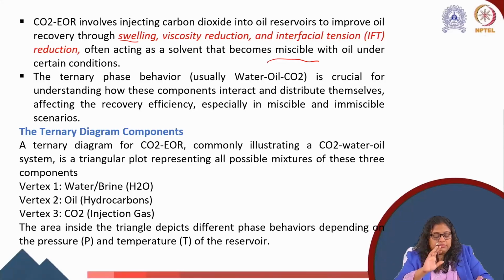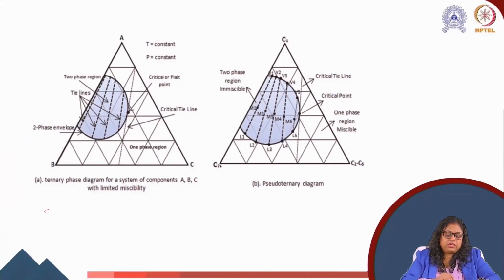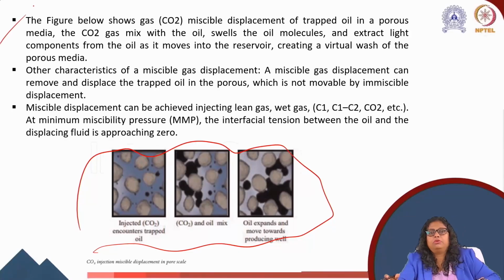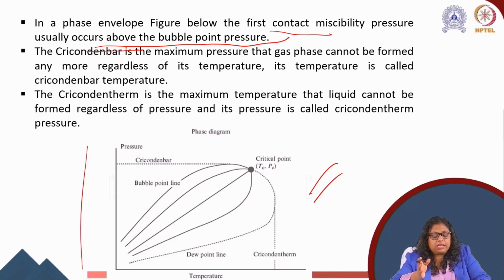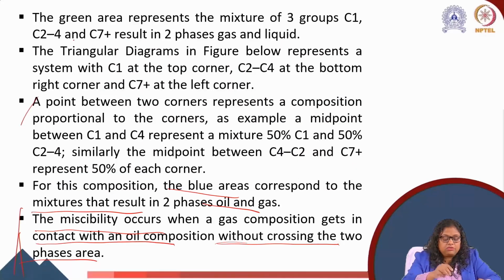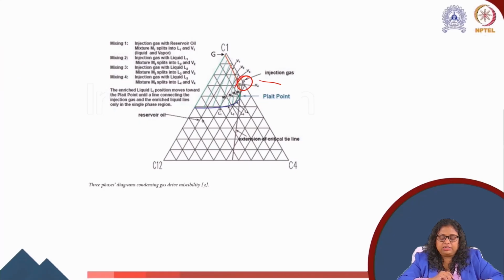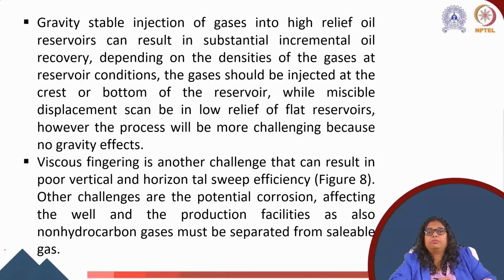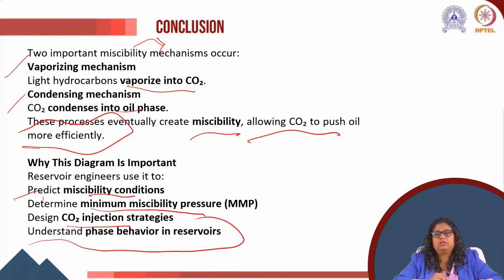Lecture 45 : CO2 Utilization: CO2 flooding- EOR ( Contd.)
CO₂–EOR ternary phase diagram